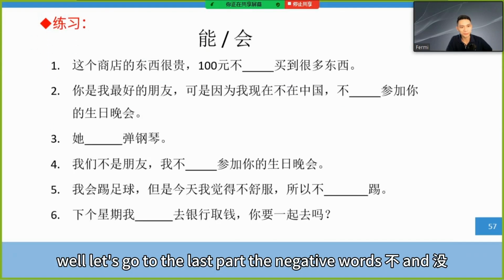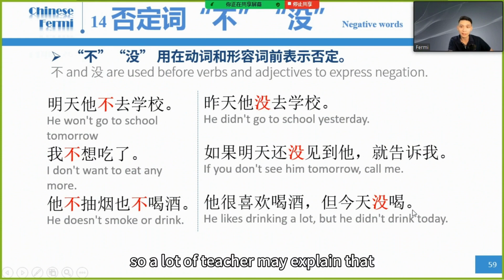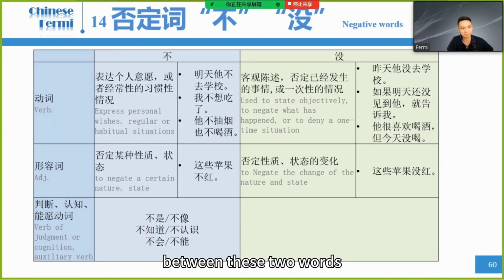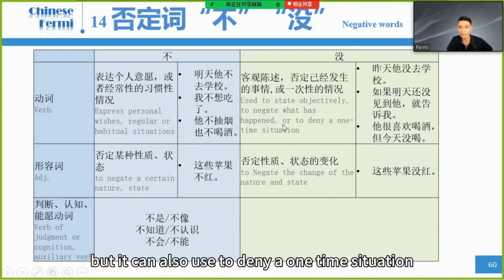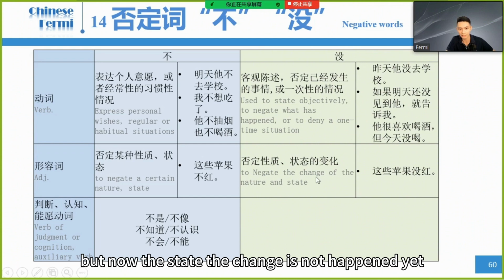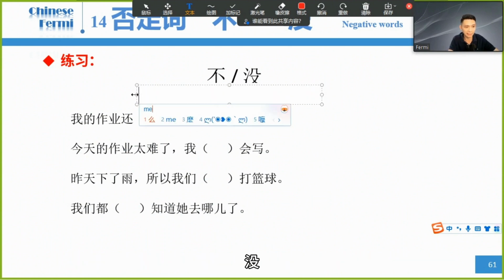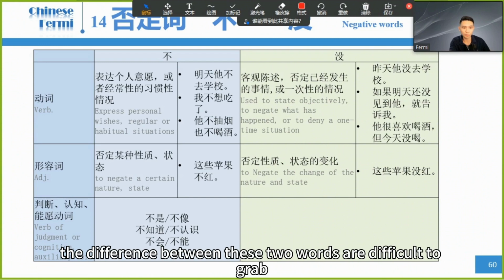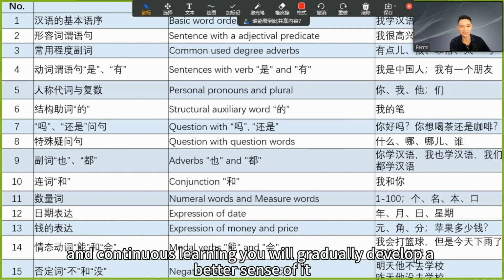15 Learn All Chinese Grammar with Practice | 不 (bù)" and "没 (méi) | 1/6 Level | Beginner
1.15 "不 (bù)" and "没 (méi)": The Differences between Two Negative Words 🎯 All-in-One Series: Master Chinese Grammar Step-by-Step!

Point 1: When negating a verb, "不 (bù)" is used to express personal wishes, regular or habitual situations. On the other hand, "没 (méi)" is used to state objectively, negate what has happened, or deny a one-time situation.
e.g.
我不想吃了 (Wǒ bù xiǎng chī le) - "I don't want to eat anymore."
如果明天还没见到他，就告诉我 (Rúguǒ míngtiān hái méi jiàn dào tā, jiù gàosù wǒ) - "If you haven't seen him by tomorrow, let me know."

Point 2: When negating an adjective, "不 (bù)" is used to negate a certain nature or state. On the other hand, "没 (méi)" is used to negate a change in nature or state.
e.g.
这些苹果不红 (Zhèxiē píngguǒ bù hóng) - "These apples are not red."
这些苹果没红 (Zhèxiē píngguǒ méi hóng) - "These apples haven't turned red."

Point 3: When negating a verb of judgment or cognition, auxiliary verbs such as 是 (shì), 像 (xiàng), 知道 (zhīdào), 会 (huì), etc., only "不 (bù)" can be used. e.g.
我不是中国人 (Wǒ bù shì Zhōngguó rén) - "I am not Chinese."